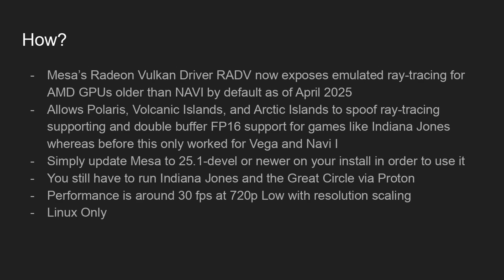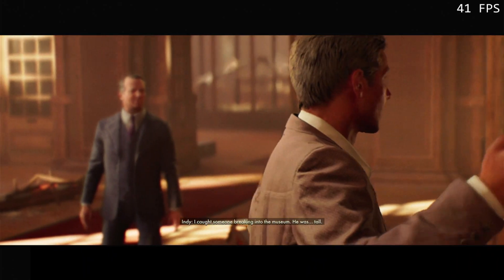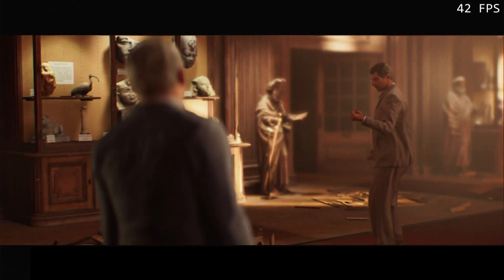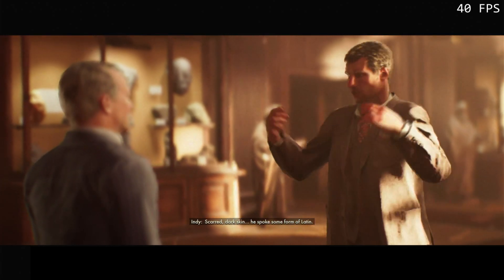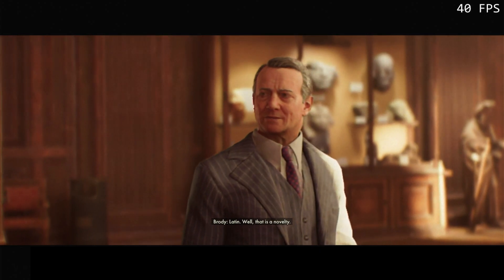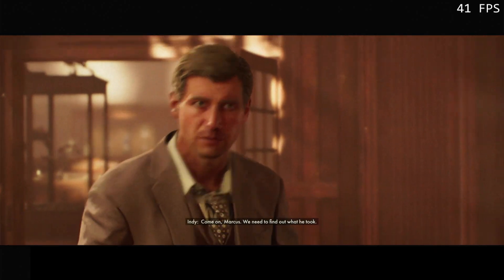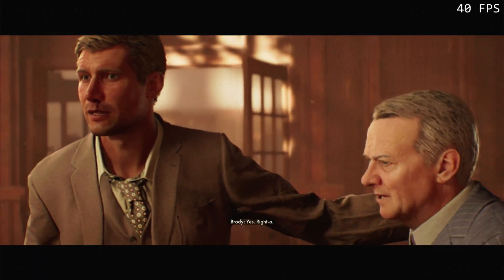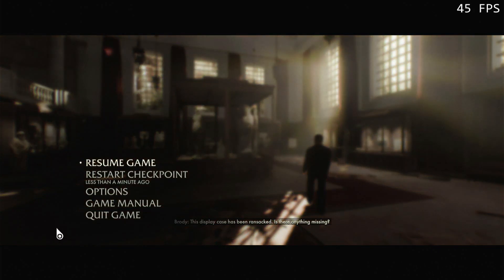Indiana Jones and the Great Circle on Polaris (RX 470/480/570/580/590) - Software Raytracing w/ RADV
Brief showcase of RADV now enabling software raytracing by default on not just GFX 9 and 10 (Vega and Navi I), but also GFX 8 and older (Polaris and Volcanic and Arctic Islands), allowing games like Indiana Jones and the Great Circle that require raytracing to run so long as you are running Linux with Mesa 25.1-devel or newer (e.g. Mesa 25.2).

You still need to run using Proton compatibility, of course, but the game will actually launch and is playable.

Tested here using a 'Pyhodi' H311-DS3 motherboard (really an H310 motherboard with BIOS and pre-baked pin mods) with an i7-8700k, 16GB of DDR3L, and a Radeon RX 480 8GB from XFX.